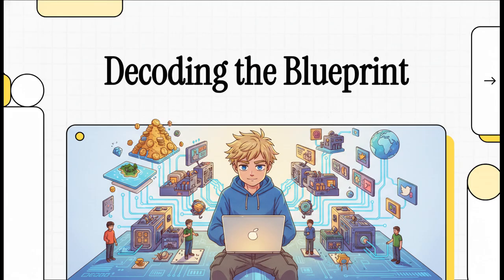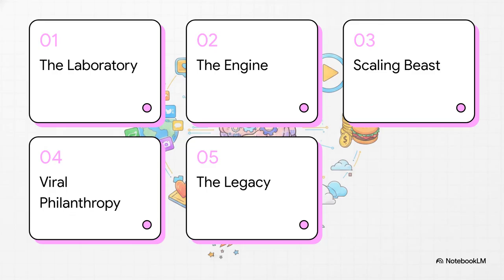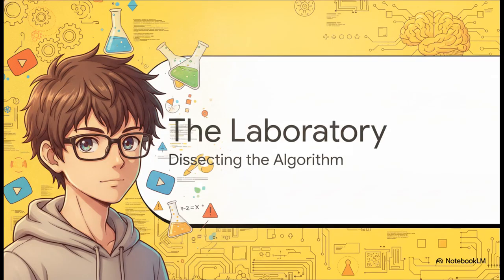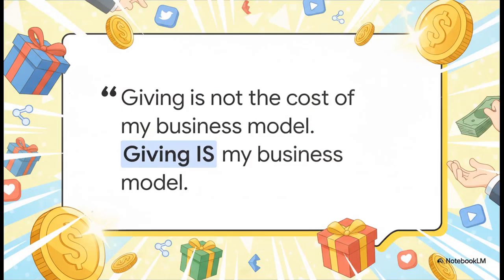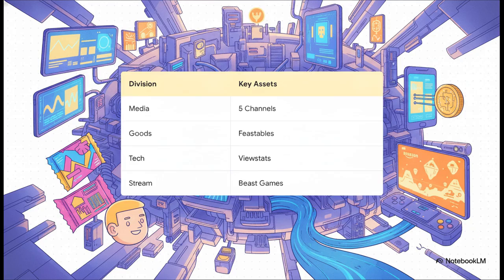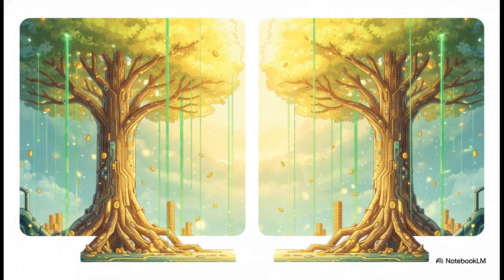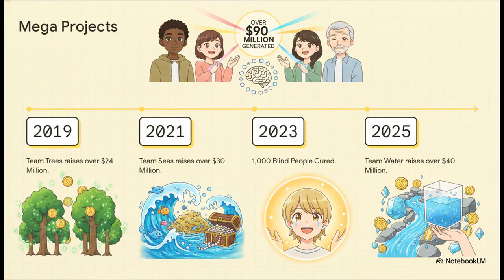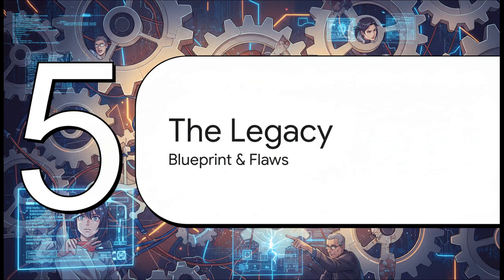MrBeast: How One Teenager Built a $2.6 Billion Empire and Changed the World | Full Documentary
What does it actually take to build a $2.6 billion empire from a laptop and a YouTube account?
In this full-length documentary, we decode the complete MrBeast story — from a thirteen-year-old studying retention graphs in Greenville, North Carolina, to the most subscribed creator in YouTube history, a self-made billionaire, and one of the most impactful philanthropists of the modern era.
We cover everything:
The early years: How Jimmy Donaldson spent thousands of hours reverse-engineering the YouTube algorithm before anyone knew his name.
The viral breakthrough: The forty-hour counting video that changed everything.
The reinvestment engine: How Jimmy turned every dollar earned into bigger productions — and why individual video budgets now reach $3–4 million.
Beast Industries in 2026: A $5.2 billion company spanning YouTube, consumer goods, streaming, fintech, and analytics.
The philanthropy machine: Team Trees ($24M+), Team Seas ($30M+), Team Water ($40M+) — over $90 million raised for global causes.
The controversies, the risks, and the question nobody asks: Can virality actually save the world?
This is not just a YouTube story. This is the story of how one person bent the internet toward human good.